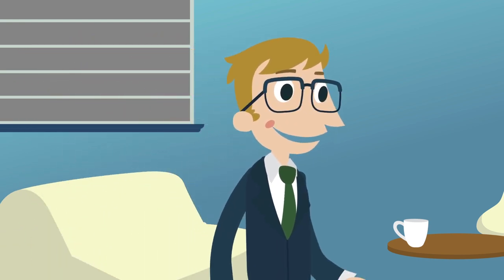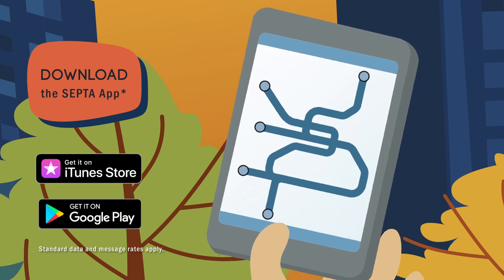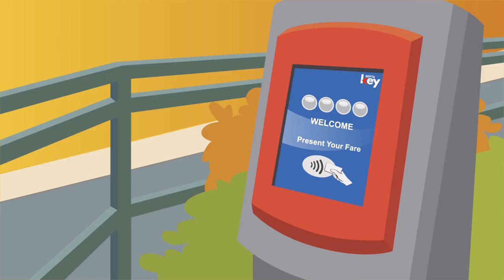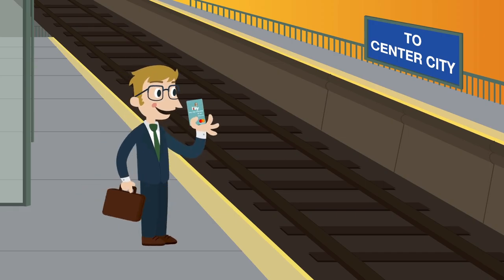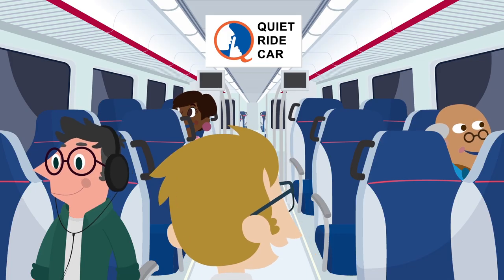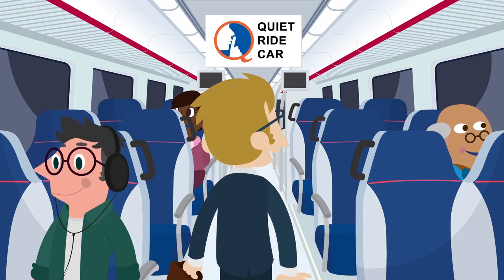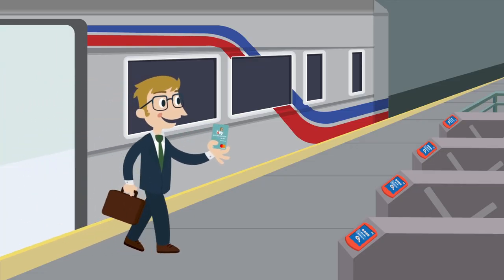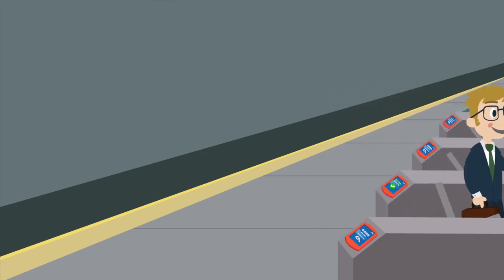SEPTA How To Ride the Regional Rail